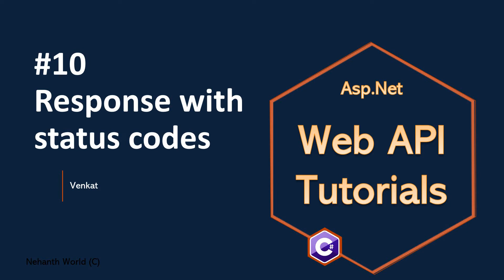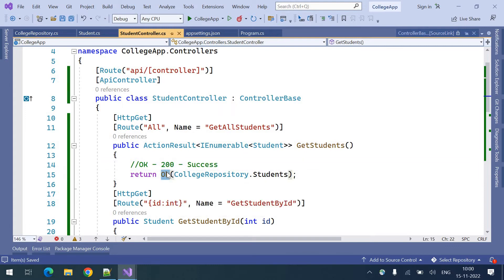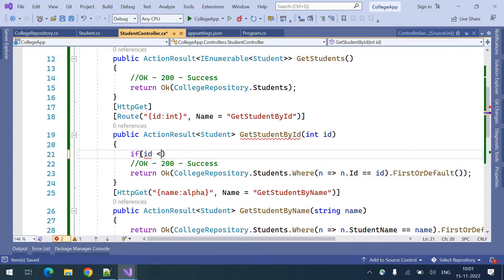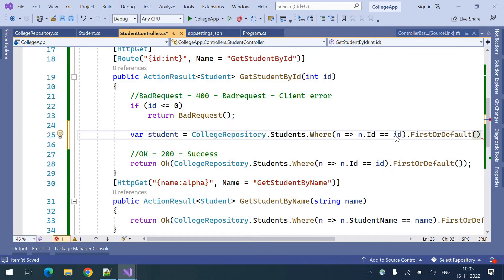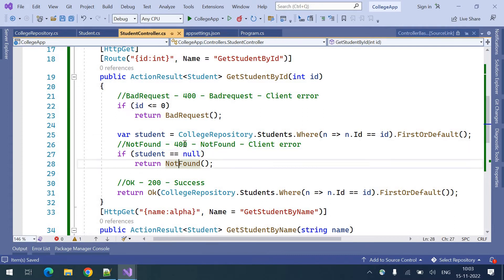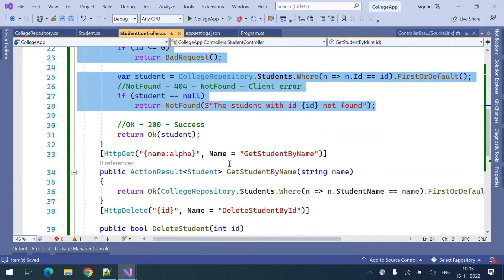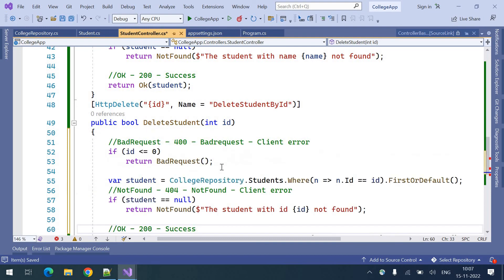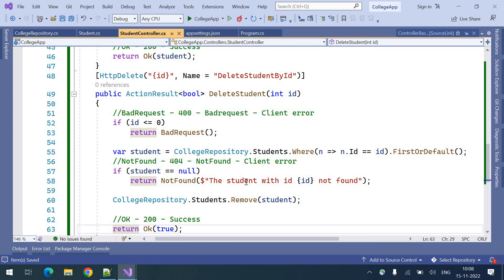Part 10 Status codes from end points Web/REST API || Asp.Net Core Web API Tutorials C#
kudvenkat
WebGentle
Teddy Smith
Code Semantic
Technology Keeda
Clearcat .net
4 - CREATING OUR FIRST ASP.NET WEB API ( URDU / HINDI )
Teddy Smith

Clearcat .net
6. Repository pattern c# | repository pattern in asp.net core web api

Curious Drive